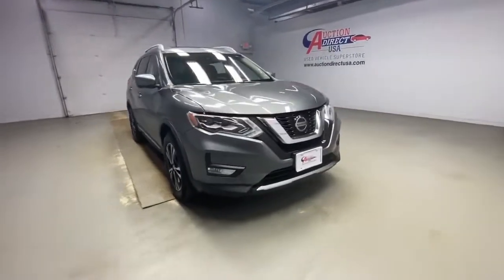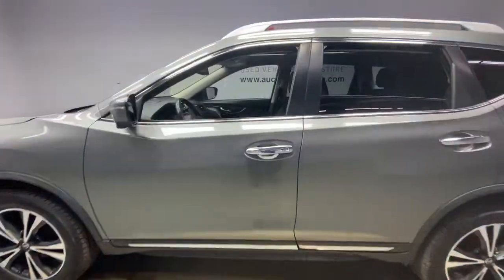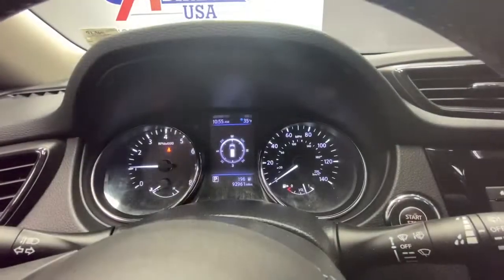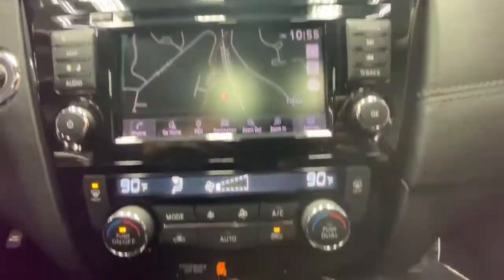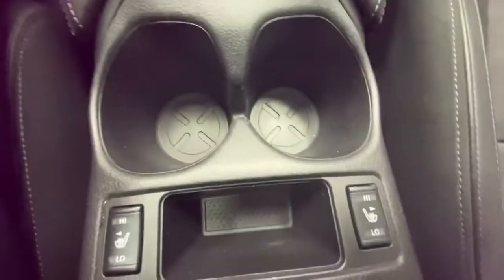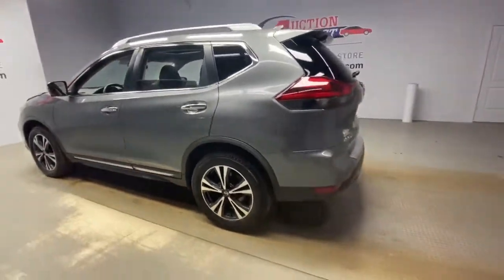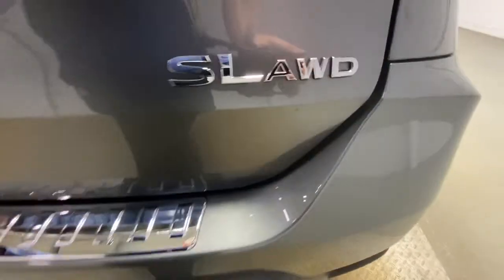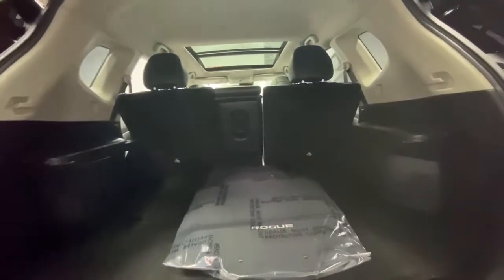2018 Nissan Rogue Rochester, Victor, Pittsford, Webster, Spencerport, NY VTP42013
Gun Metallic Used 2018 Nissan Rogue available in Rochester, New York at Auction Direct USA Rochester. Servicing the Victor, Pittsford, Webster, Spencerport, NY area.